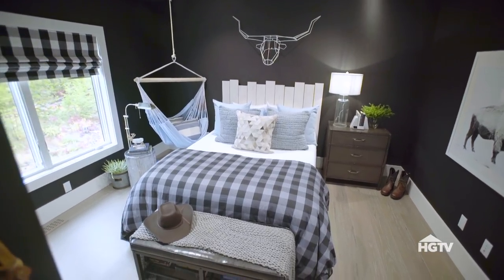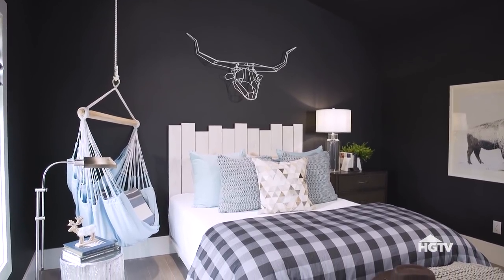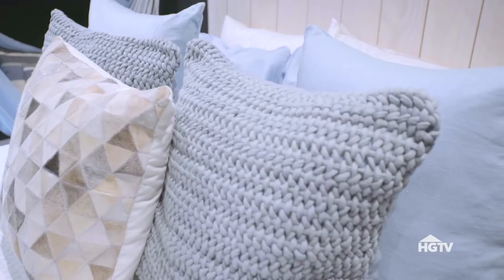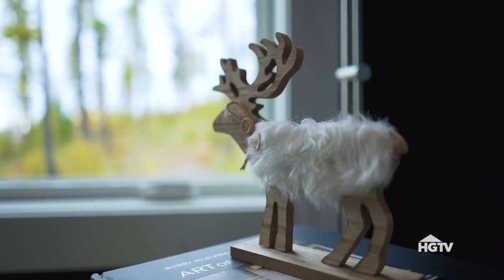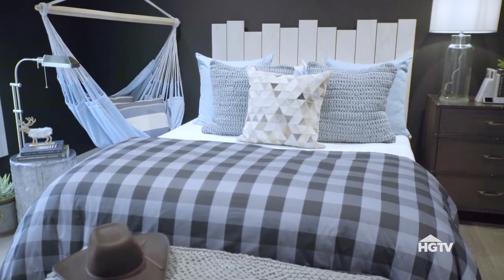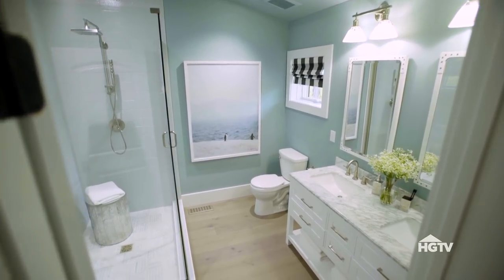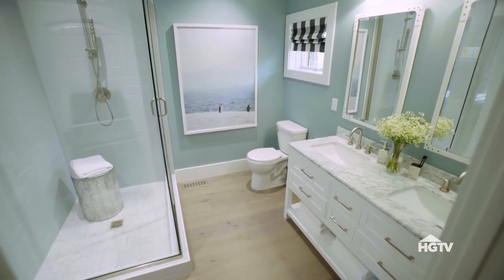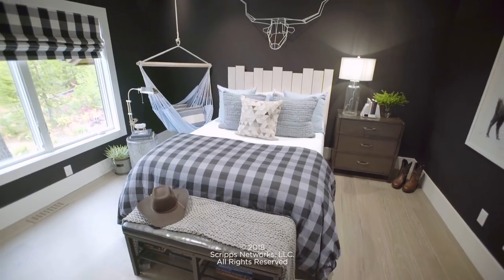Charcoal Guest Bedroom Tour | HGTV Dream Home (2019)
Bold and sophisticated, this guest bedroom at HGTV Dream Home features dramatic charcoal-colored walls balanced by white, gray and icy blue bedding. Take a tour of the space with designer Brian Patrick Flynn, and enter for your chance to win the home at HGTV.com